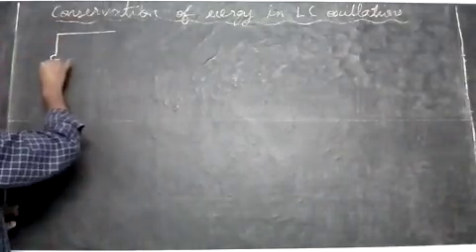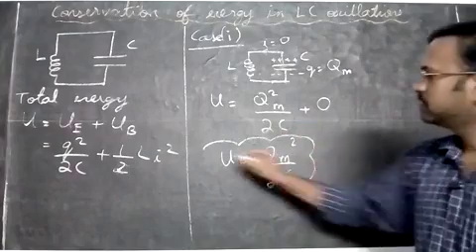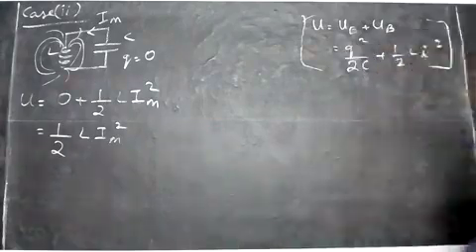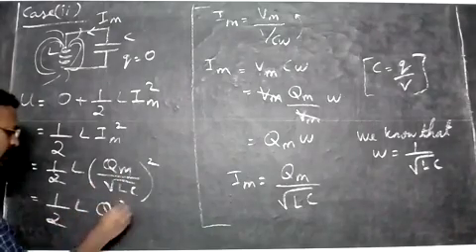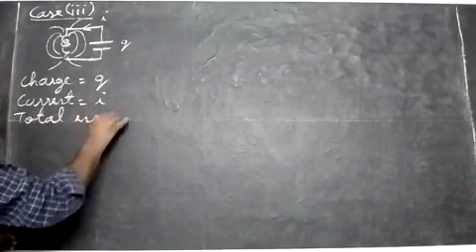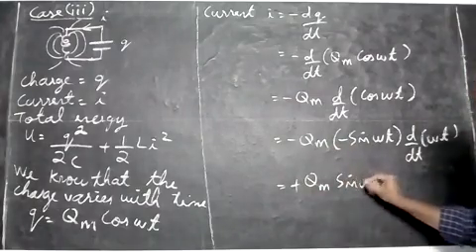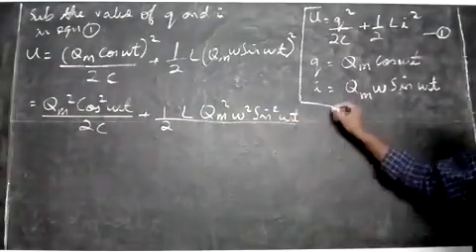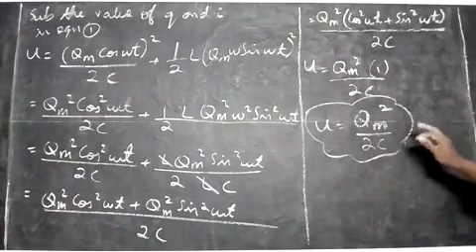46. Conservation of Energy in LC Oscillations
This video is about Conservation of Energy in LC oscillations.
       *  During LC oscillations in LC circuits,
the energy of the system oscillates between
the electric field of the capacitor and the
magnetic field of the inductor.
       * Although, these two forms of energy vary with time, the total energy remains constant.
       * It means that LC oscillations take place in
accordance with the law of conservation of
energy.